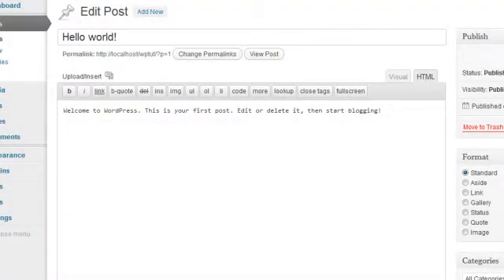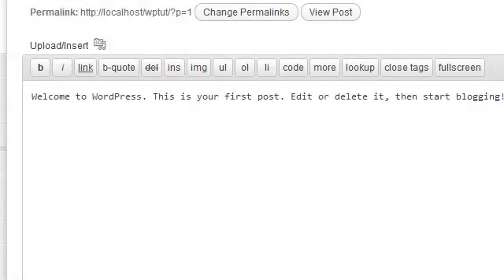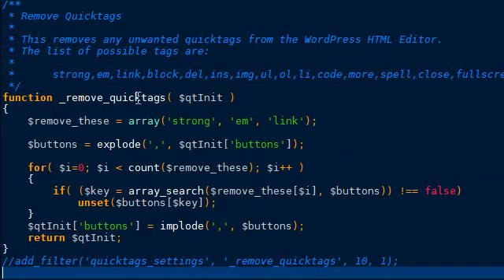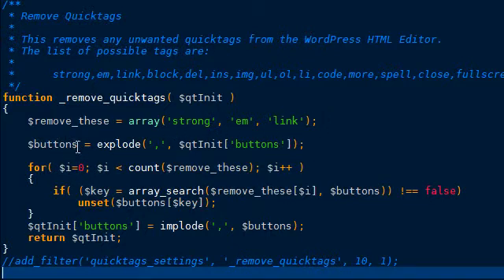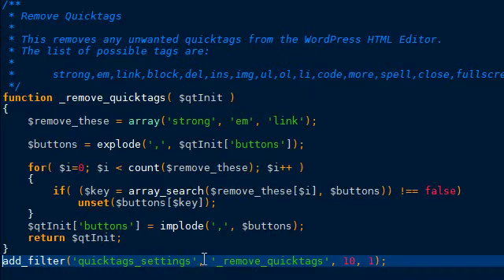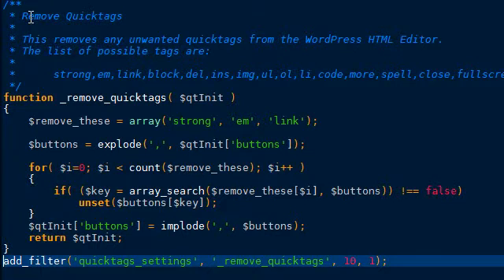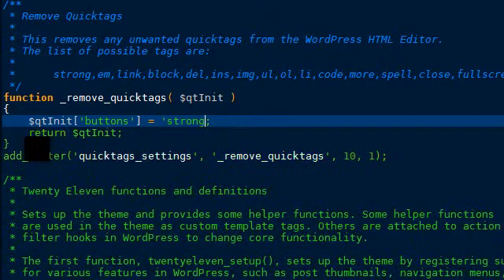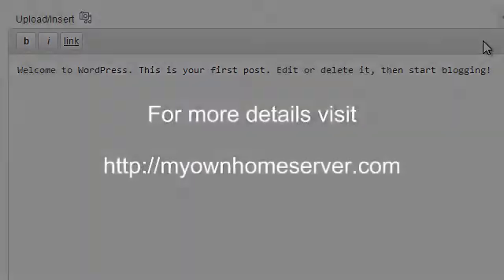How to Add/Remove/Edit Quicktags in Wordpress 3.4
This tutorial explains how to add, remove, and edit quicktags in Wordpress 3.4 and up.